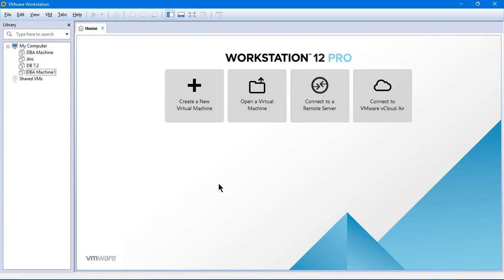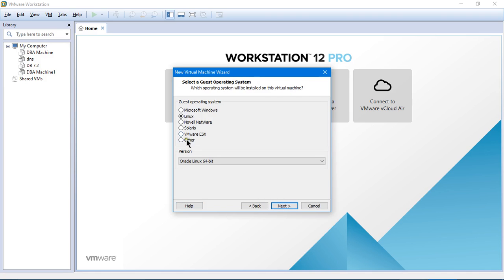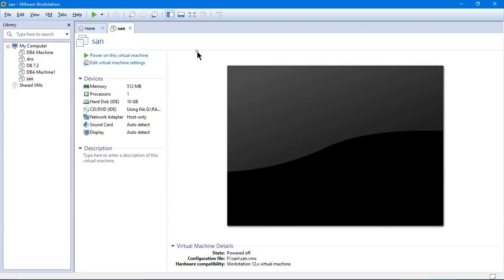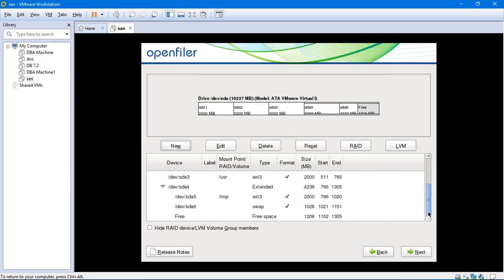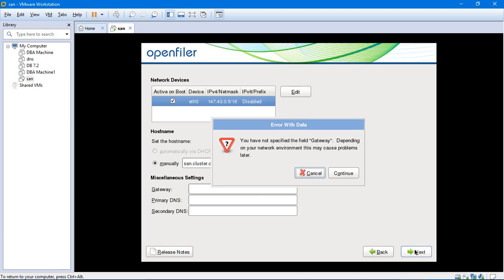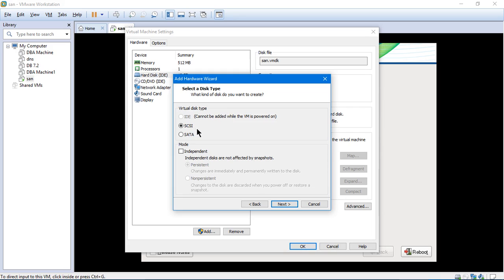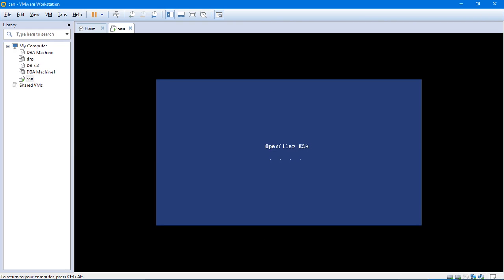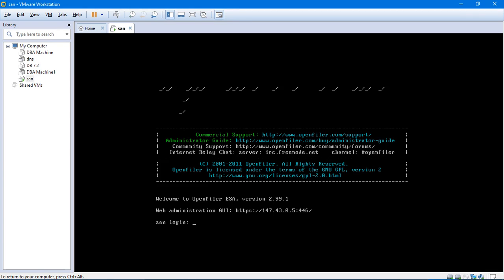Installing and Configuring Storage Area Network (SAN) for Real Application Cluster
Storage area network is one of the mandatory prerequisite steps to be performed before beginning to setup the other prerequisites.